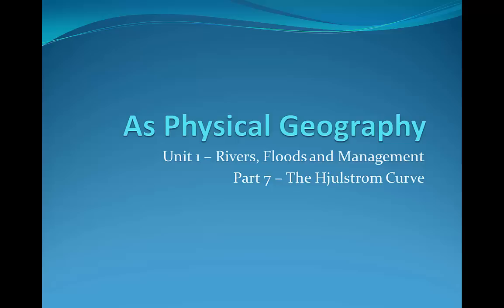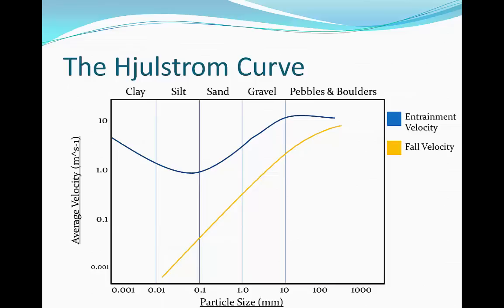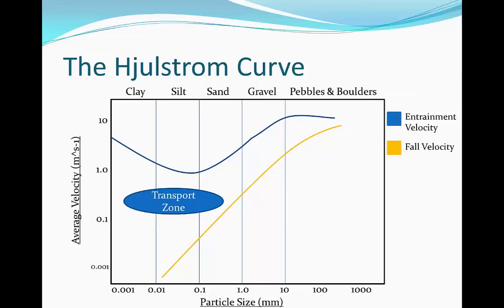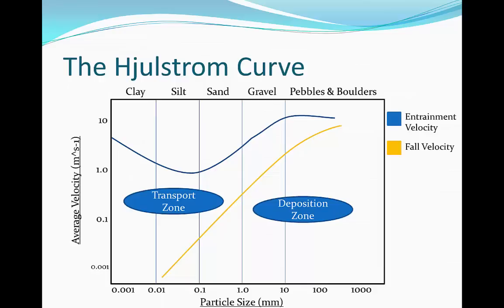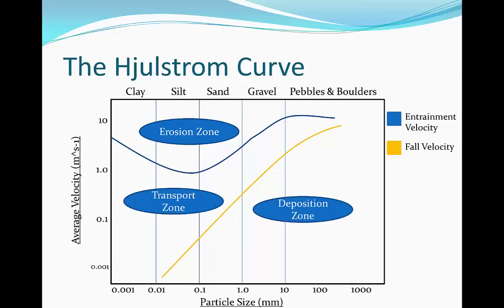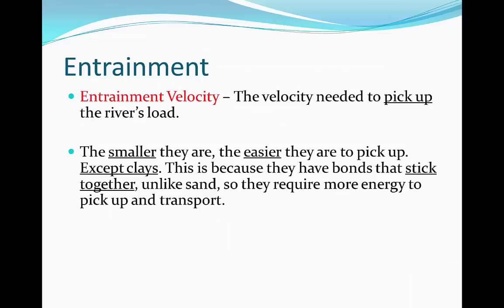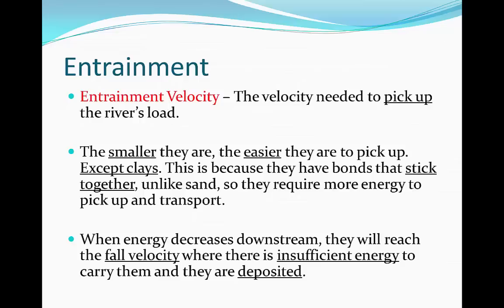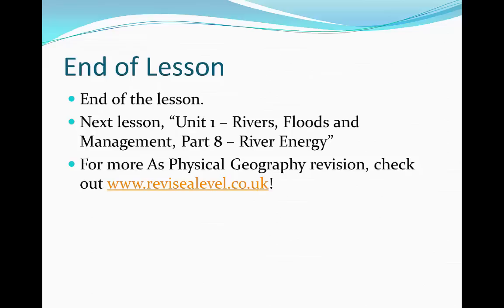A Level Physical Geography - The Hjulstrom Curve